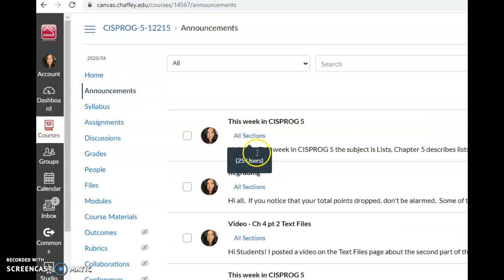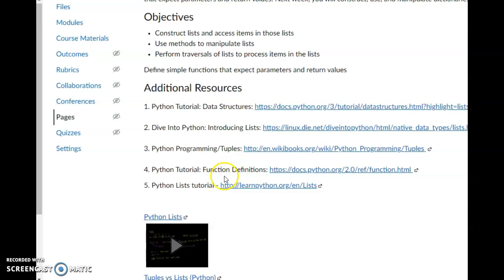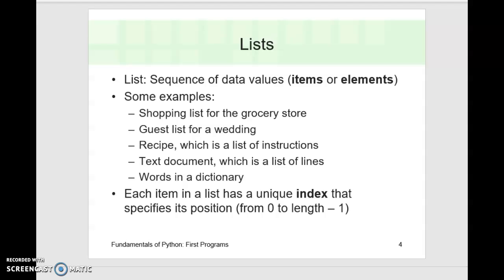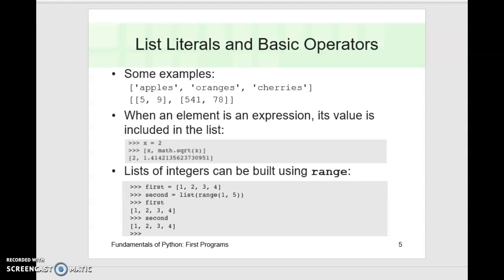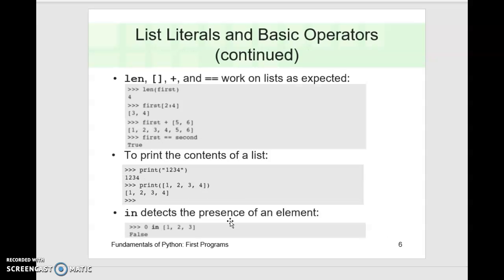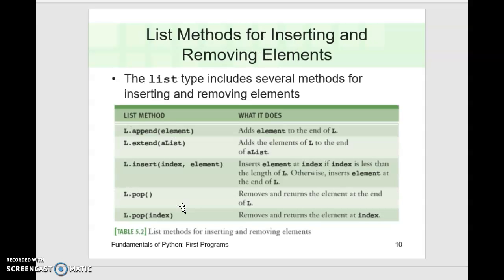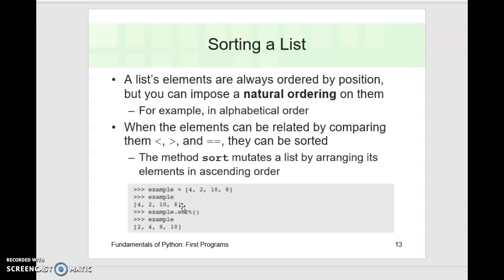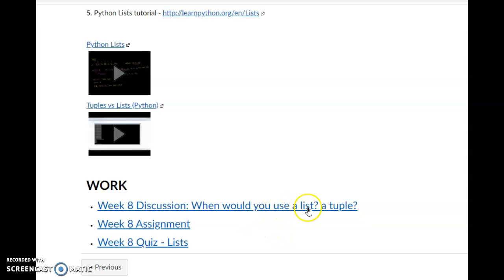CISPROG 5 Lists